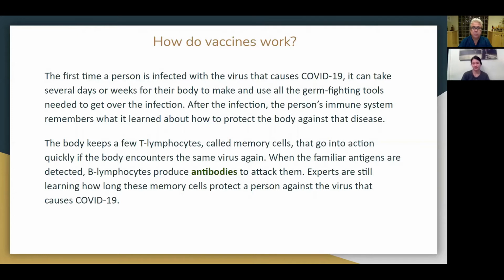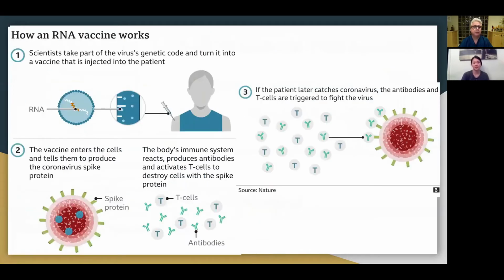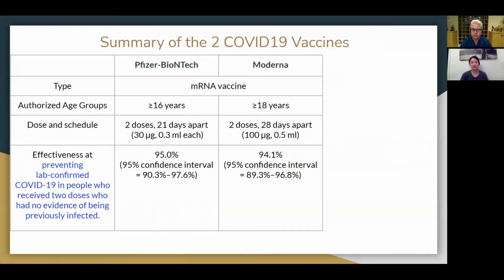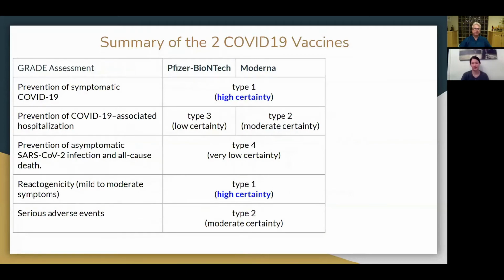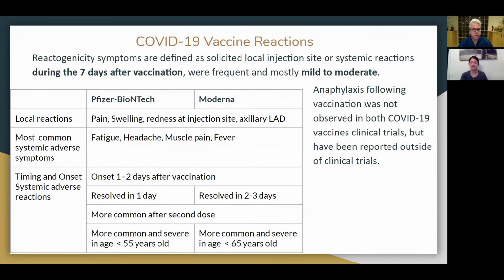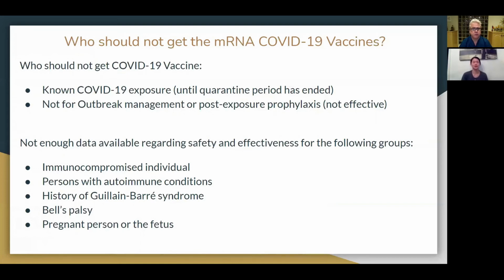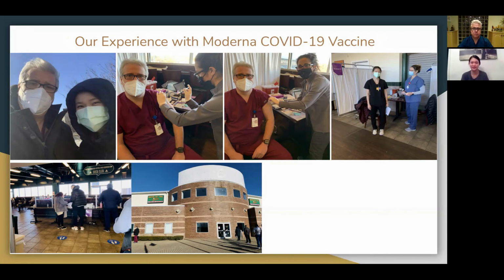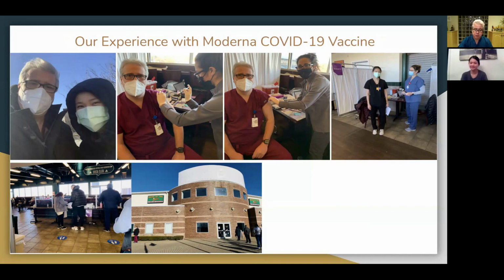COVID 19 Vaccine Lecture for Parents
Watch this short Video PowerPoint presentation prepared by
Dr G Rogu and his Medical student from NYCOM. It is a clear and concise webinar. Student Dr. Yuning Chan with some assistances from Dr, George Rogu from RBKPediatrics give some incite about the Covid 19 Vaccine, how it works, side effects and risk benefits. They will also share their own personal experience after taking the vaccine.